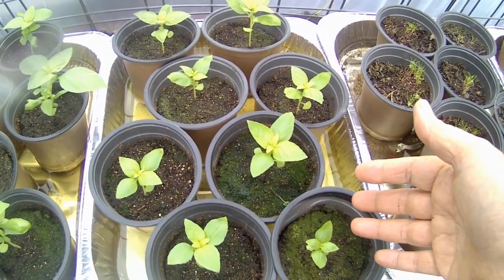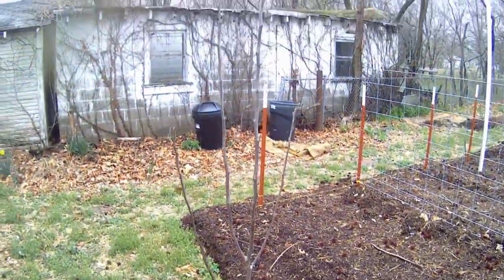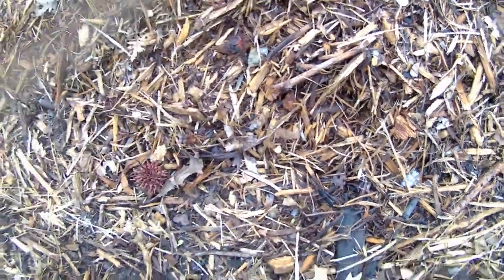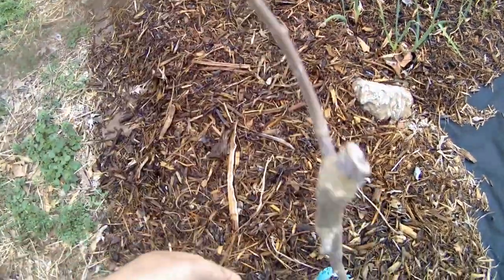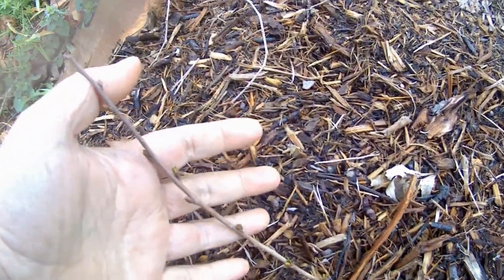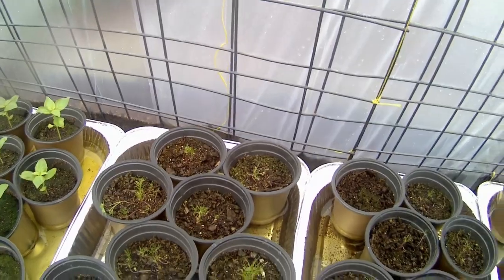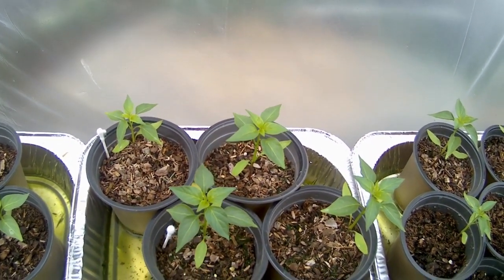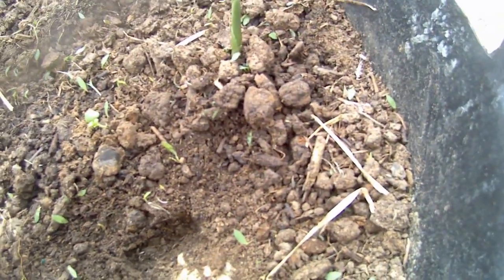WALKING TOUR, GARDEN & GREENHOUSE MARCH 14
Spring is upon us, the trees are waking up, the first seeds sown in the ground are coming up, and take a look at what's growing in the greenhouse.